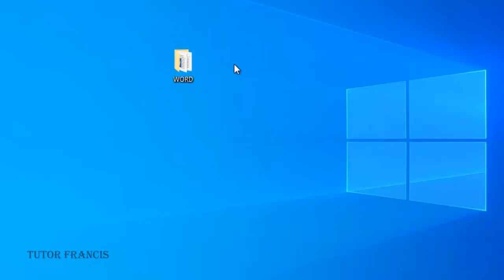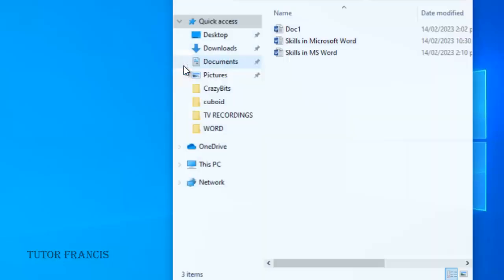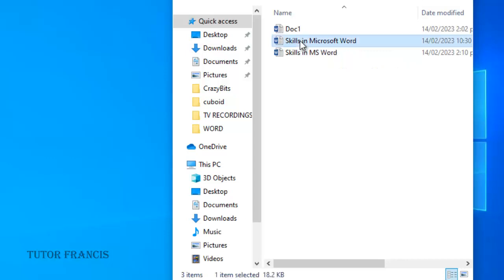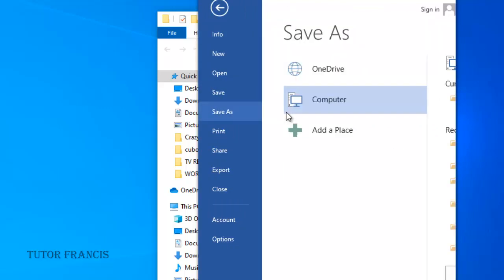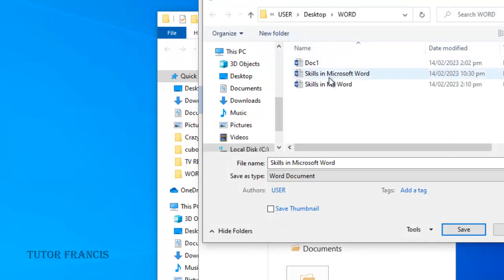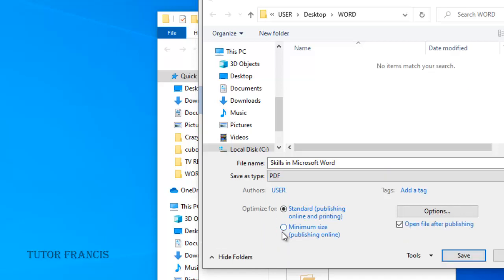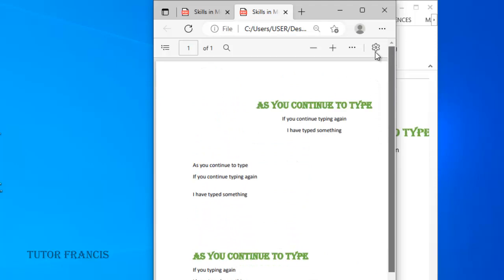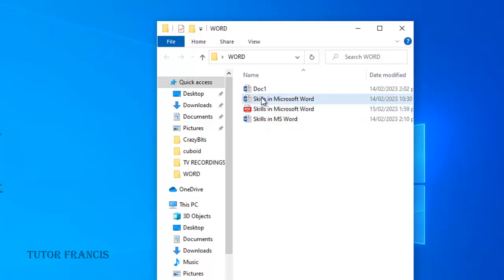How to save a word document as a pdf file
Convert a Microsoft Word document into a pdf file